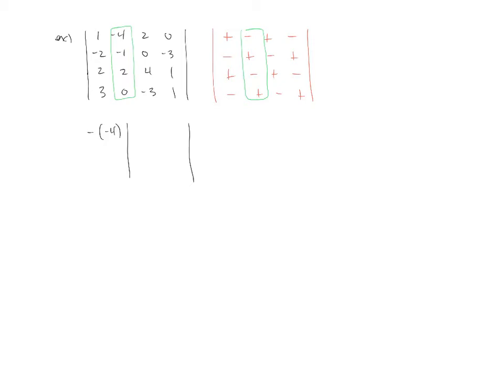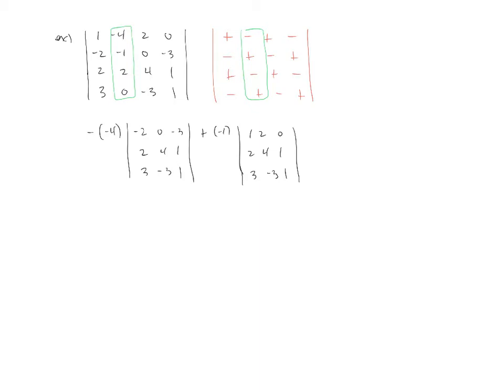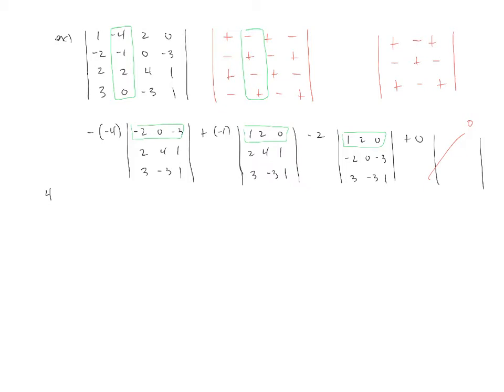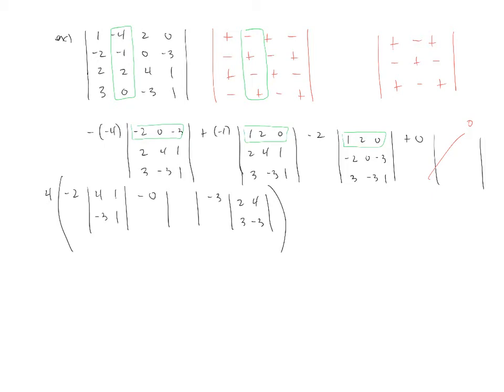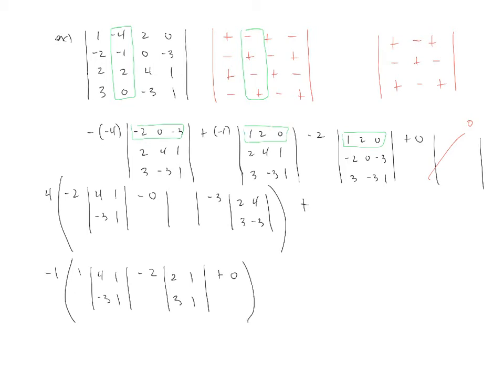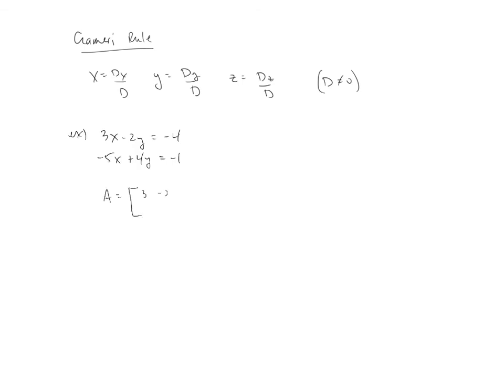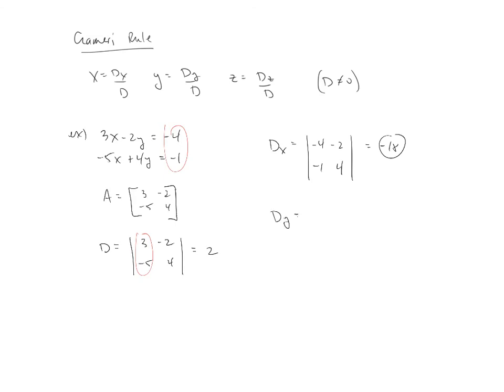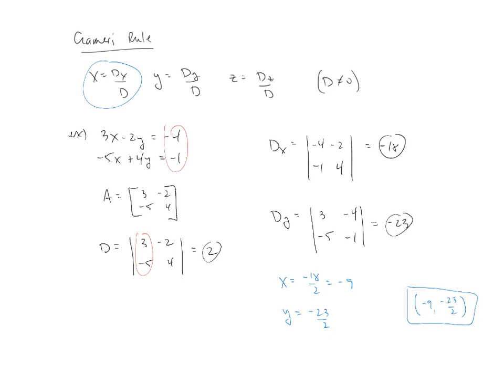Determinants - Part 2